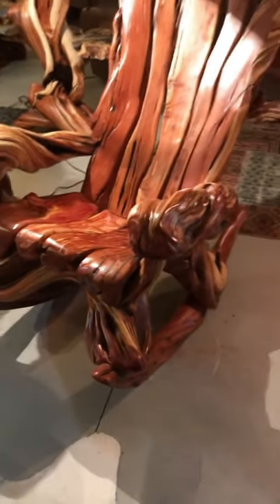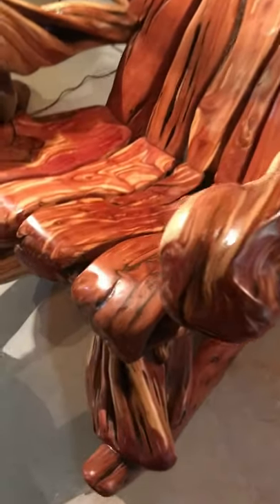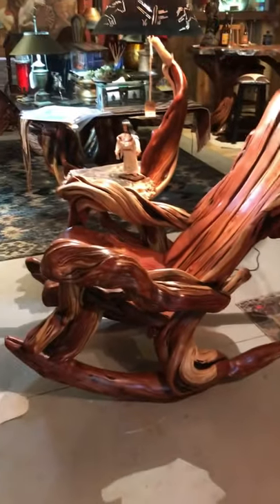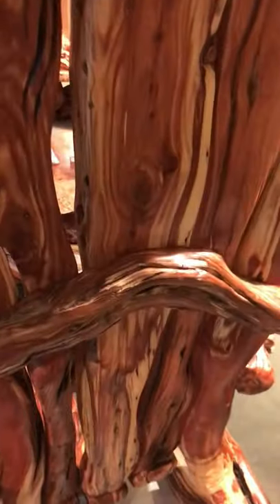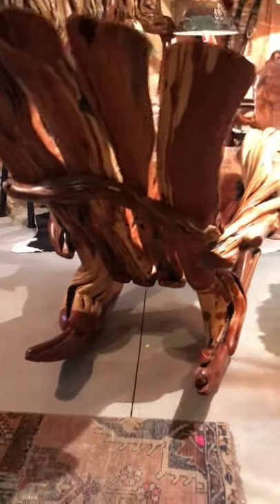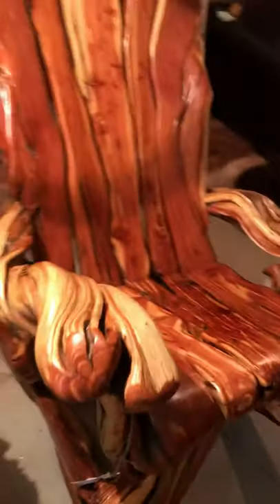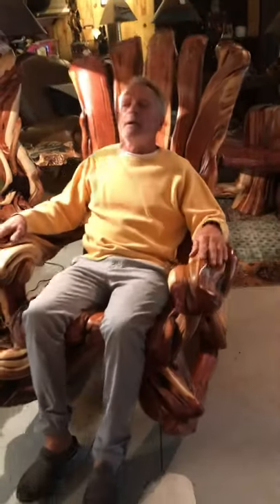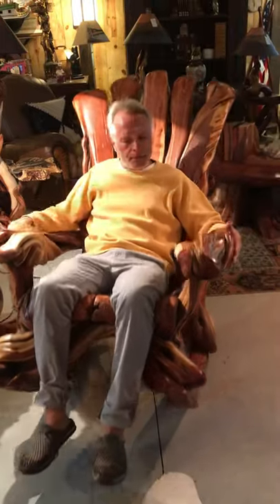The Juniper Slatted Rocker